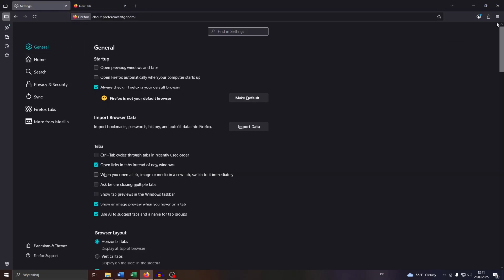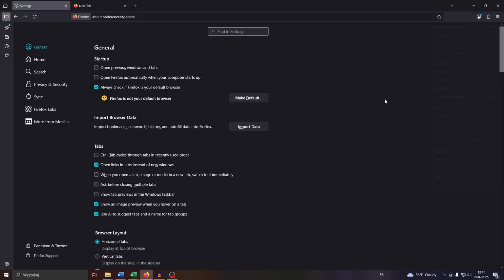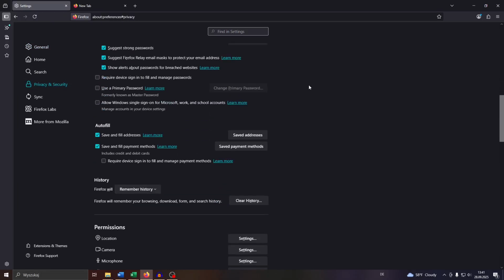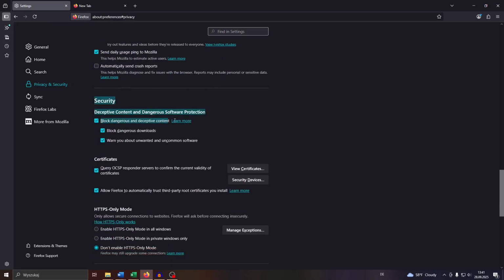How to Block Downloads on Firefox — Step by Step Mozilla Firefox Tutorial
Learn how to block downloads in Mozilla Firefox to control what files can be saved on your device.

If you're interested in learning more about how to use Mozilla Firefox web browser, you may learn how to block site cookies on Firefox step by step, too, in this tutorial